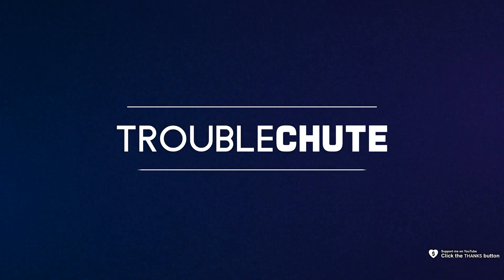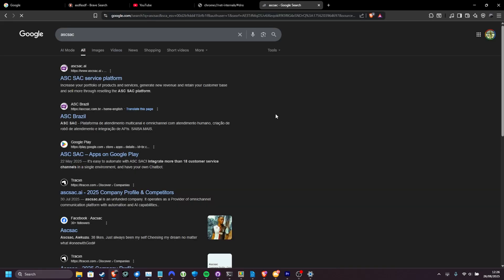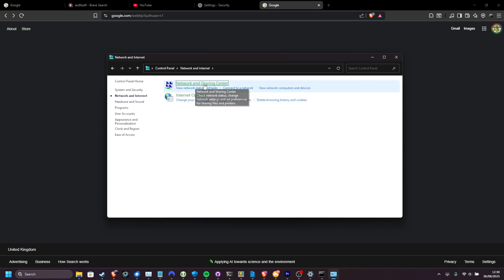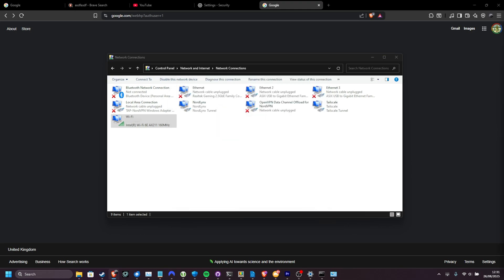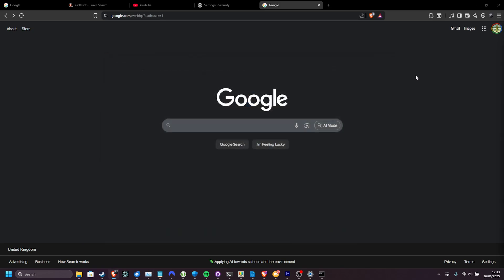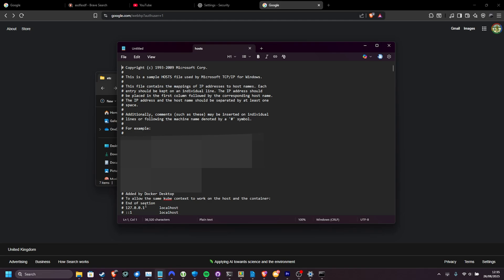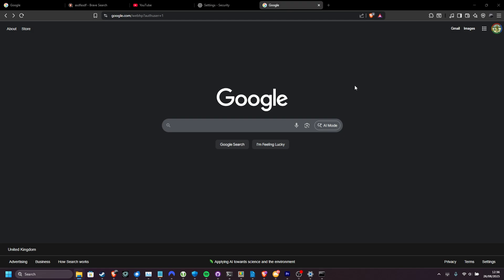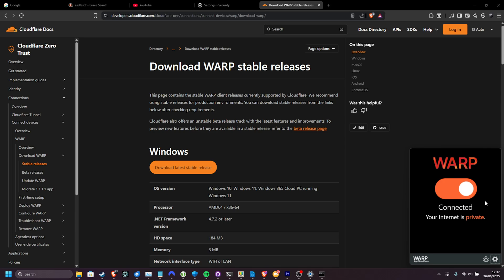Fix DNS_PROBE_POSSIBLE & Similar DNS Errors | Windows Guide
Getting DNS_PROBE_POSSIBLE, DNS_PROBE_FINISHED_NXDOMAIN and similar DNS errors: This guide shows you how to fix them! A few solutions as well as a temporary solution for quick fixes.

Chrome: Clear DNS Cache: chrome://net-internals/dns
Chrome: Security Settings: chrome://settings/security

Timestamps:
0:00 - Intro/Explanation
0:15 - What causes the issue
0:30 - Chrome: Clear DNS Cache
0:58 - Flush DNS in Windows
1:34 - Change Windows DNS server
2:48 - Restart DNS Client in Windows
3:40 - Hosts file
5:05 - Alternative solution (VPN)